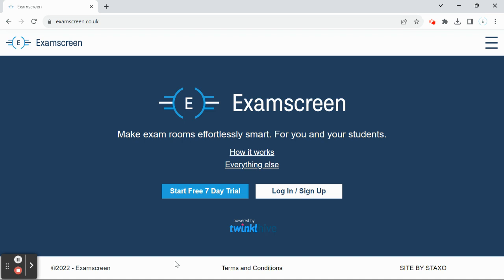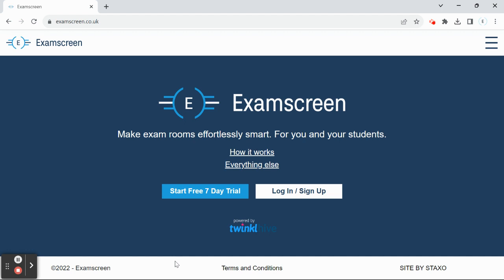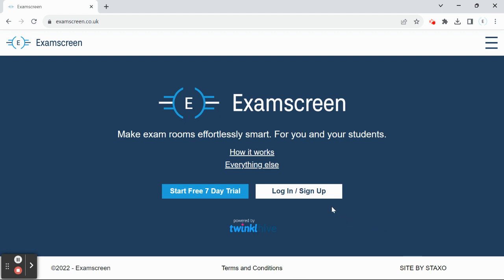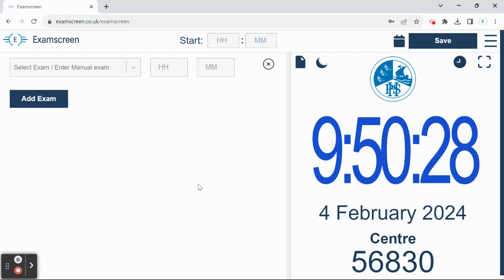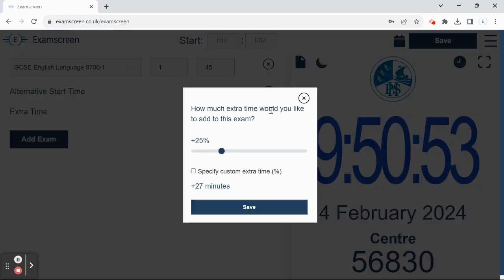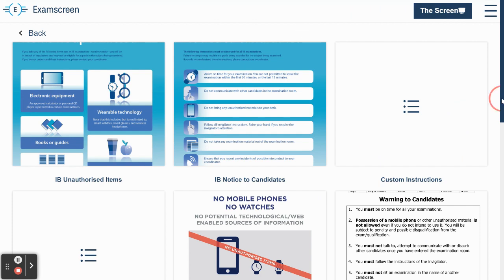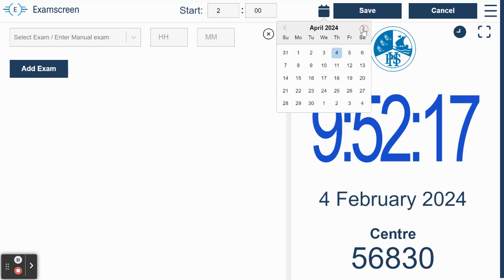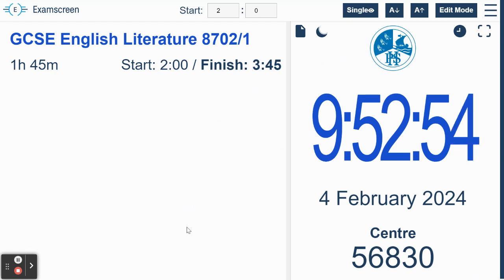Examscreen: A guide for STUDENTS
Access Examscreen to replicate your exam environment, making your practice for your exams more effective.